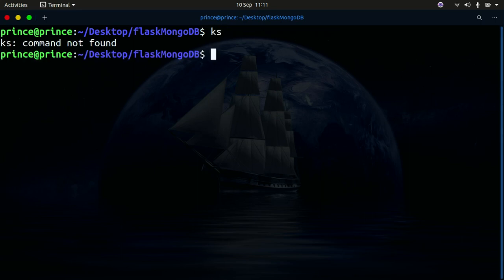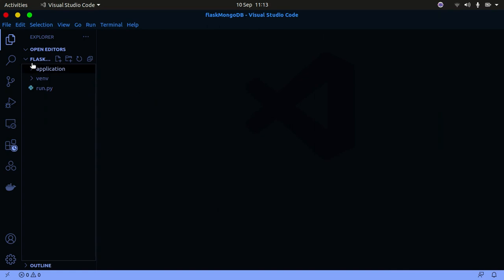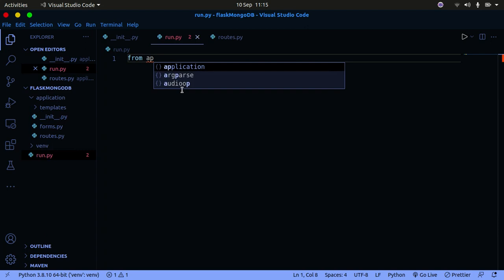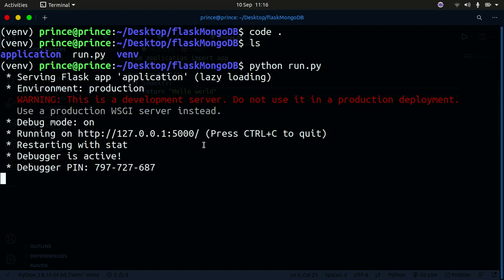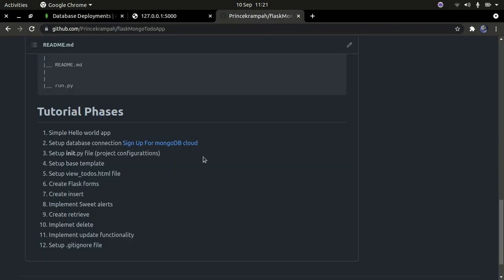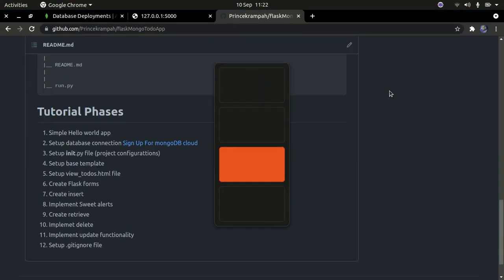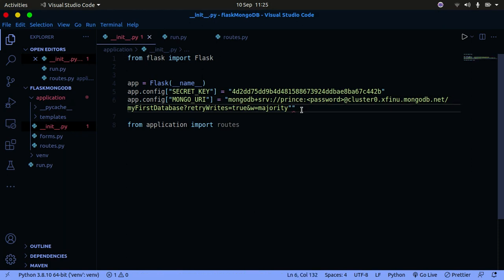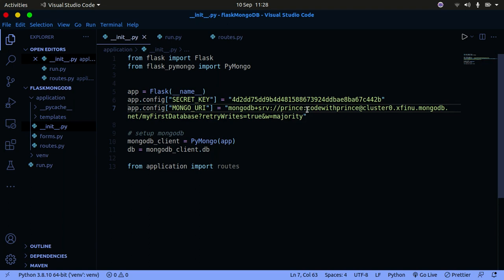Flask and MongoDB w/ Flask-pymongo | MongoDB Atlas setup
If you want to use a MongoDB in Flask, then this video is for you. I will show you how to connect to a MongoDB using Flask and how to create a collection on the fly and add data to it. In this series of tutorials we'll go over how to create a simple todo App using Flask and MongoDB database. We'll also learn about flask-wtforms and sweetalert.js library. In this video, we'll go ahead and setup MongoDB atlas cloud database. Lets get started...

In this video I will create a todo app in Flask using PyMongo to connect to a Mongo database.

- Flask
- Flask templates
- Flask-wtforms
- Flask-WTF
- Sweetalert.js
- Flask templates
-   Pymongo
-   MongoDB
-  Atlas mongodb
-  Atlas clusters